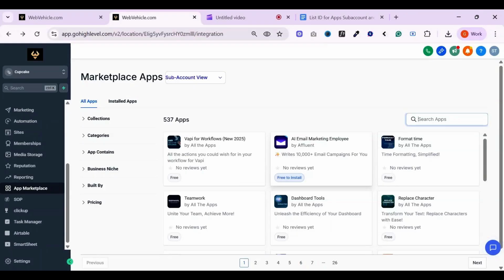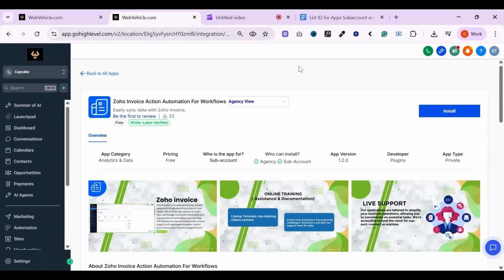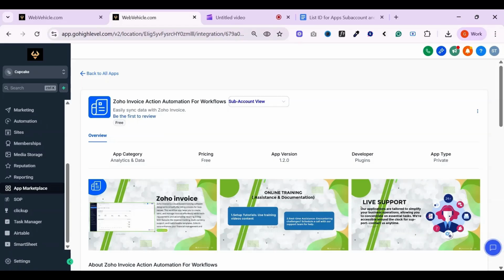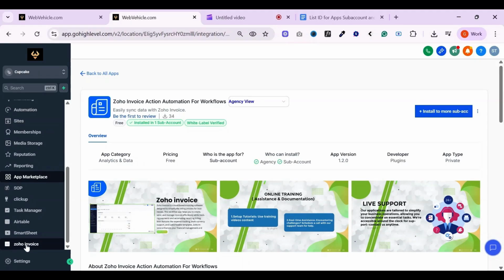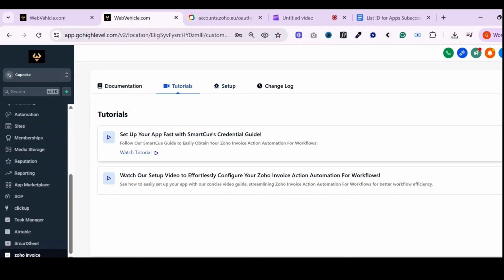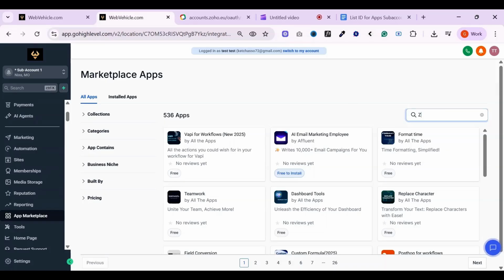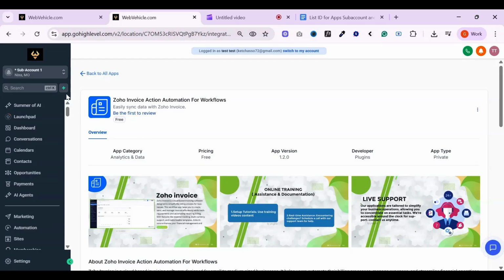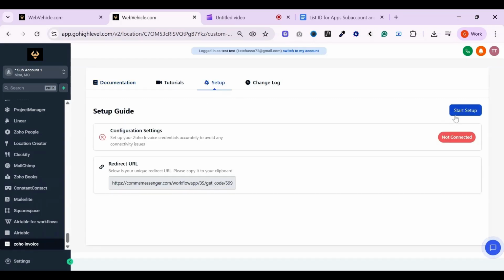How to install a workflow app in subaccount - Made with Clipchamp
📥 **How to Install Any Workflow App from a Sub-Account | HighLevel Agency & Account Owner Guide**

In this step-by-step tutorial, you'll learn **how to install any workflow app** from a **sub-account** in your HighLevel dashboard — whether you're an **agency owner** or an **account owner**. We'll walk you through the entire process using **Zoho Invoice** as a working example.

* How agency owners can toggle between Agency View and Sub-Account View in the App Marketplace
* How to search for and install workflow apps like Zoho Invoice
* How to connect your app with client ID and secret
* How to access the documentation and setup tutorials
* How the interface differs for agency owners vs. account owners

🚀 Whether you're setting up Zoho Invoice, Publi, or any other workflow app, this guide applies to all!

✅ **Perfect For:**

* HighLevel agency owners managing multiple sub-accounts
* Account owners looking to integrate workflow tools
* Users looking to streamline automation setup inside Go HighLevel

🔧 After watching this video, you'll be able to:

* Navigate the App Marketplace effectively
* Install any workflow app into the right sub-account
* Complete client credential configuration with ease